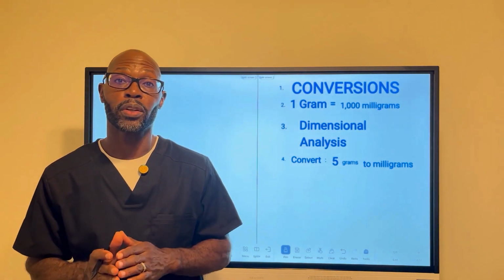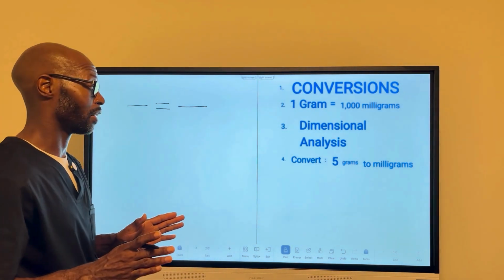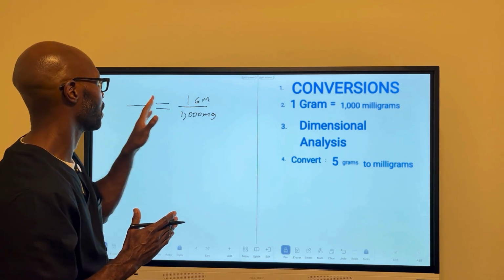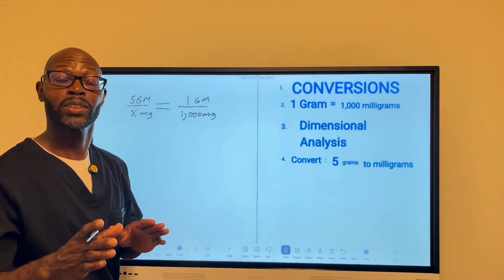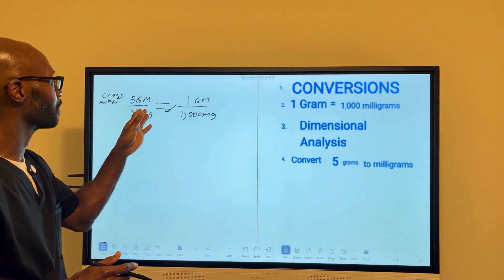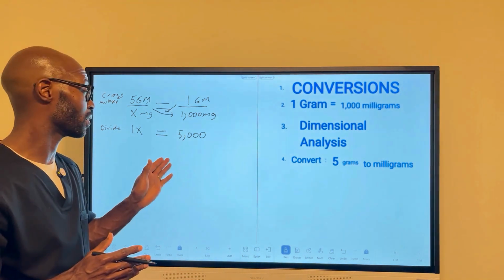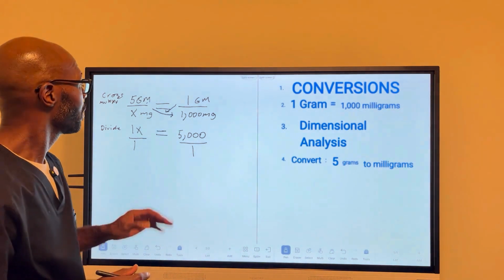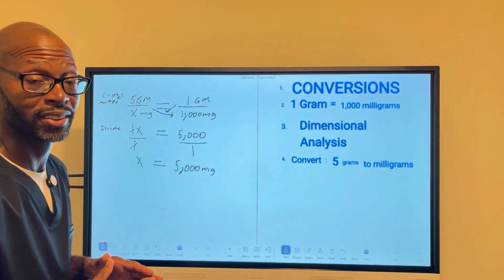Why You Keep Messing Up Simple Conversions (Fix This Fast).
If you keep messing up pharmacy math conversions… it’s not because it’s hard.
It’s because you were never shown the right way to think about it.

In this video, I’ll show you a simple method to stop second-guessing and start getting conversions right every time—especially for the PTCB exam.

Once this clicks, pharmacy math becomes a whole lot easier.

About: I help aspiring pharmacy technicians master pharmaceutical calculations for the PTCB exam using simple, practical methods that actually make sense.

If you’ve ever struggled with conversions, dosage calculations, or knowing how to set problems up correctly, you’re in the right place.

My goal is to help you become faster, more confident, and more accurate—so you can pass your exam and step into your career with confidence.

 Question - 👉 What’s 0.5 grams in milligrams—without guessing?

This video, coaching, and digital products are provided for educational and informational purposes only and are intended to guide and support aspiring pharmacy technicians and other healthcare professionals. This content does NOT guarantee that students will pass the PTCB exam or achieve certification. The information shared should not be construed as professional advice or a substitute for studying the official materials, attending accredited training programs, or adhering to licensing regulations. Viewers and participants are encouraged to conduct their own research and take personal responsibility for their exam preparation and professional growth. The creator and associated parties are not liable for any outcomes as a result of using this content.